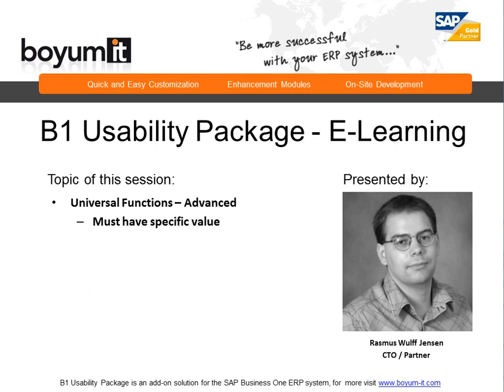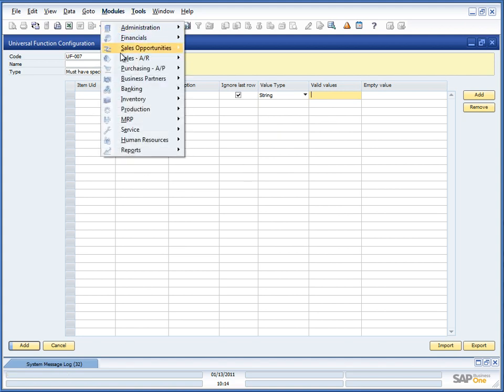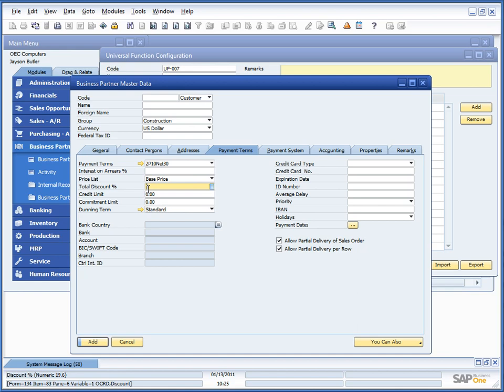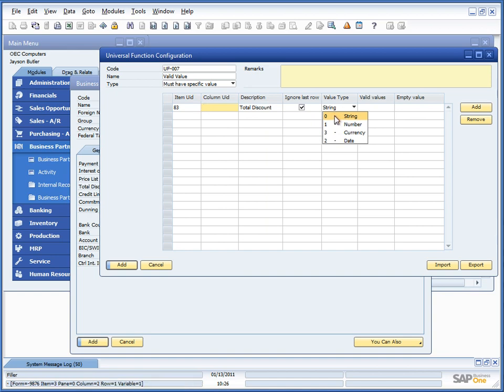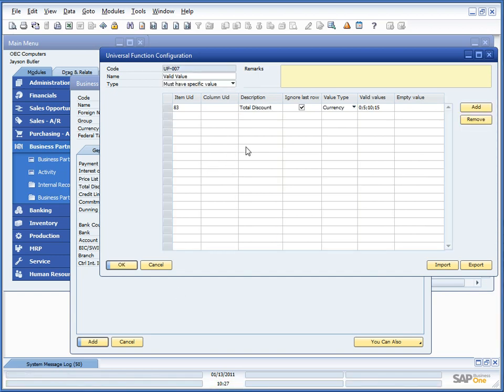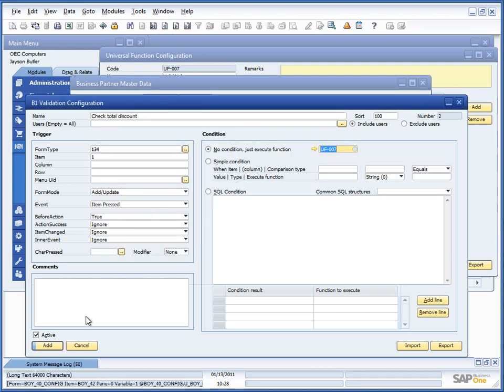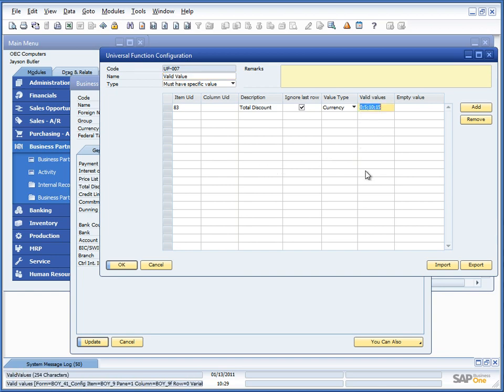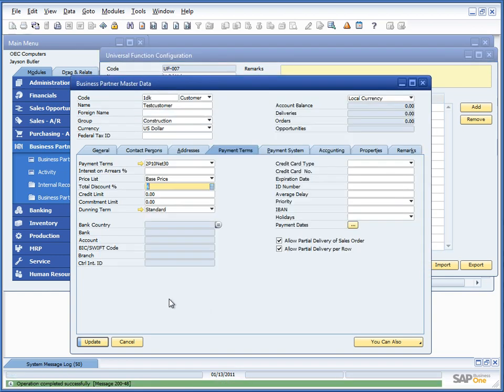Universal Function - Advanced - Must Have Specific Value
In this session we will look at the Must Have Specific Value feature